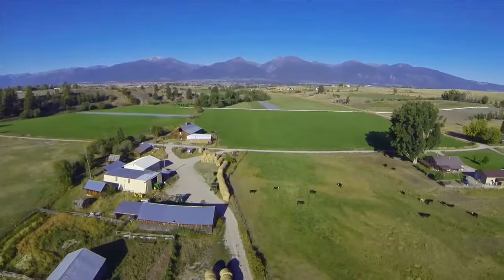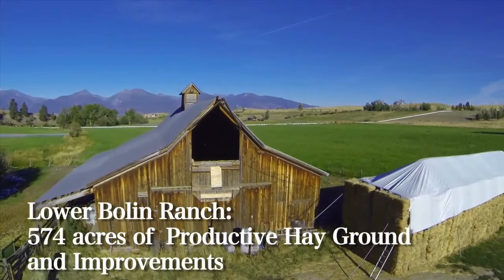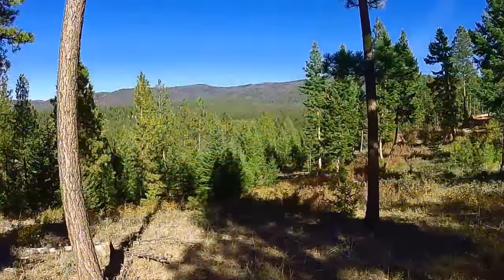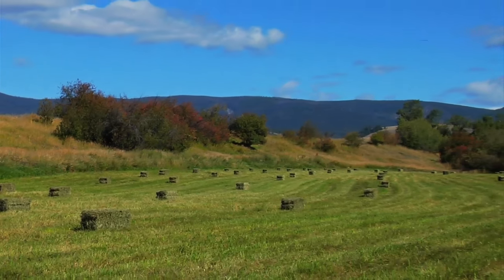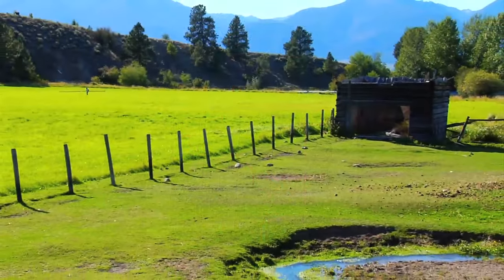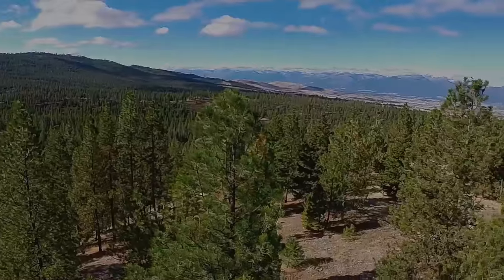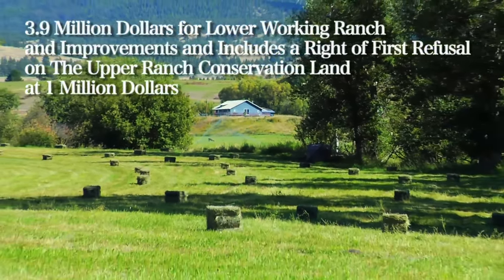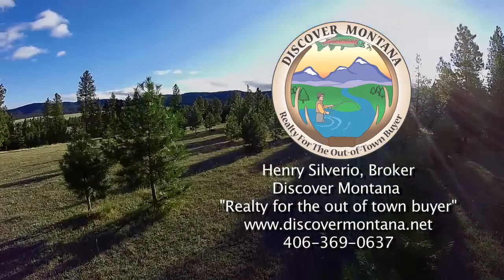FinalEditBolinRanch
Beautiful 4900 Acre Ranch in The Bitterroot Valley of Western Montana. Adjacent to Forest Service and 3 Mile Creek Conservation area.